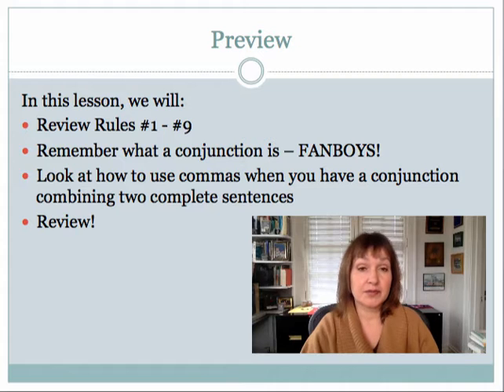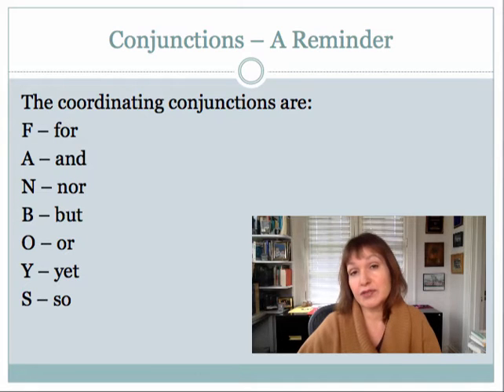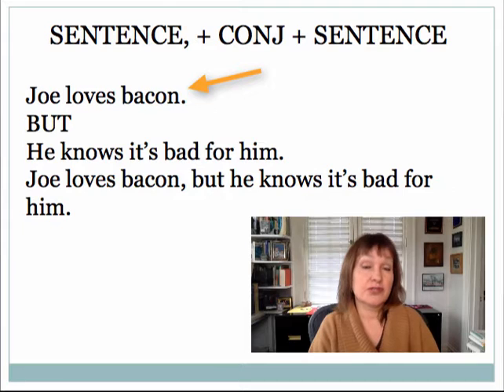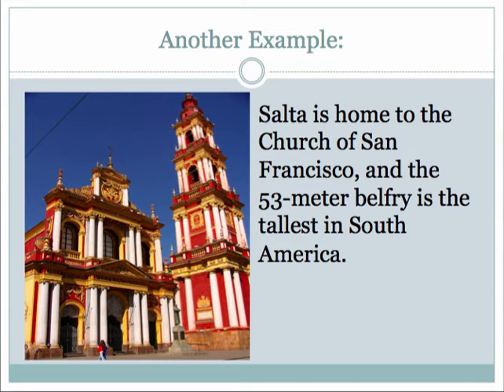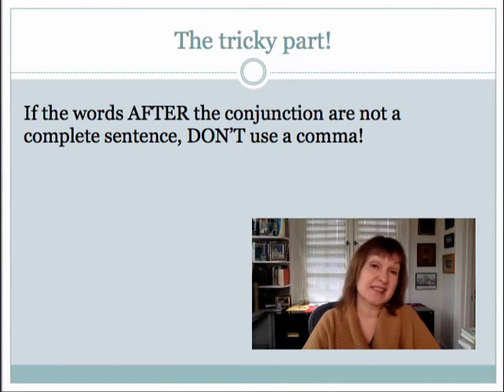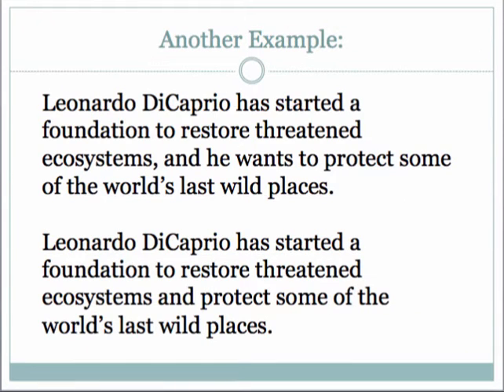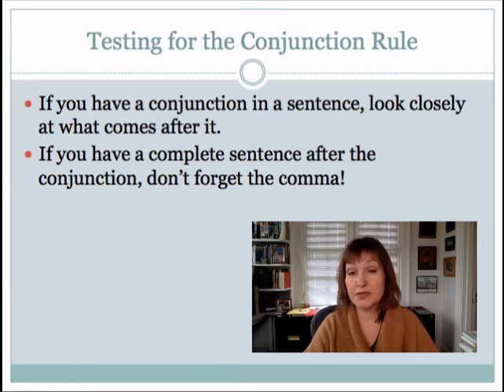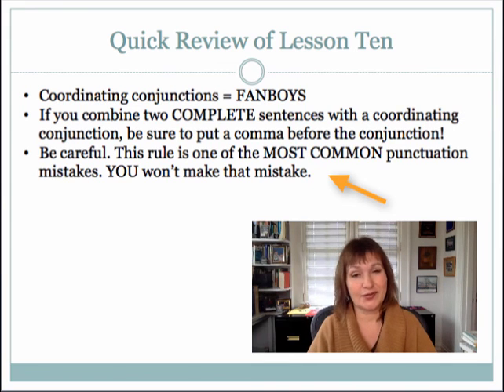Conquering Commas Lesson 10 - Conjunctions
Learn how to use commas when you have a conjunction combining two sentences!